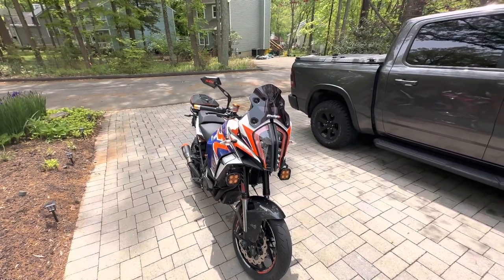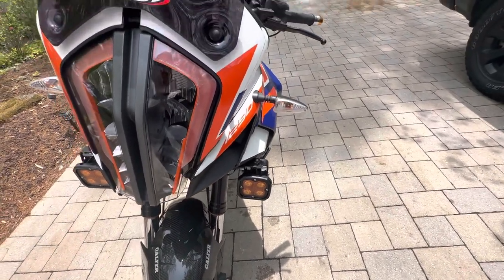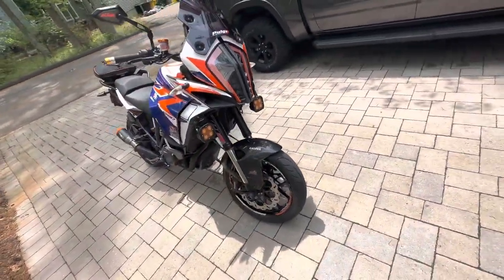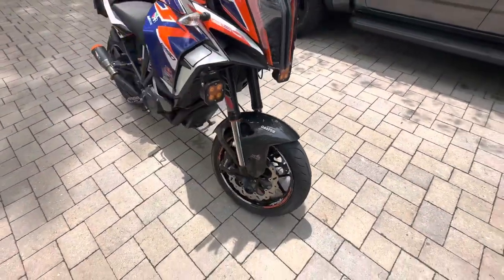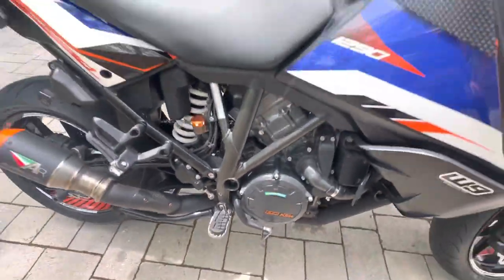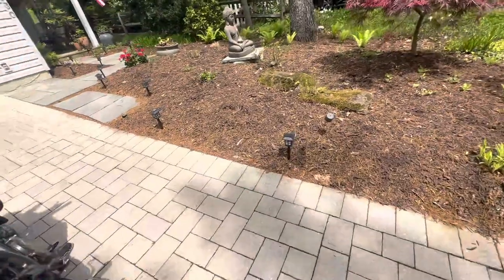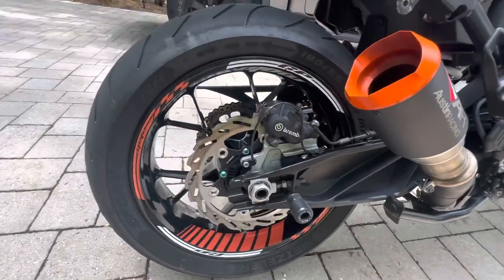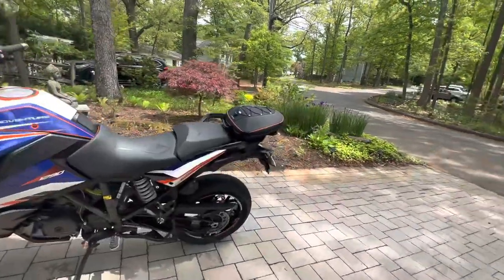2020 KTM SAS 17” Front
List of modifications.  One thing I did neglect to cover . The tires are Metzler Sportec m9 RR’s. 120/70 R17 front and 180/55 R17 rear.

17” Super Duke GT front well
Galfer front rotors
SFS rear wave brake rotor
Hyperpro RSC steering damper
Denali D4 lamps
Dagrabbit decal kit
Moto composite carbon fender
KTM carbon look mirrors
Puig Racing wind screens
Rottweiler Stage 5 with Airbox, crankcase breather, SAS System delete, Dynojet Power Commander V , Arrow Racing header , Austin Racing GPR1 Exhaust,